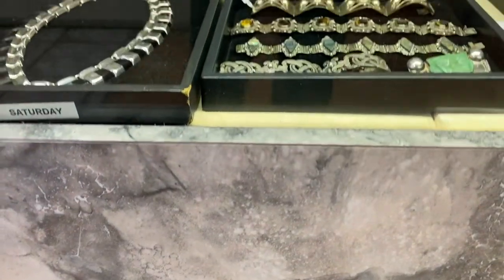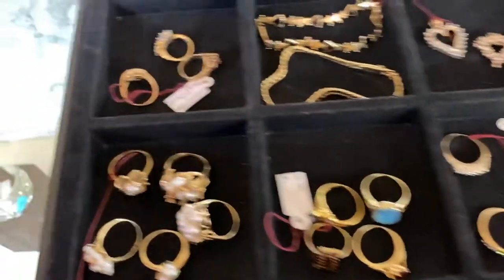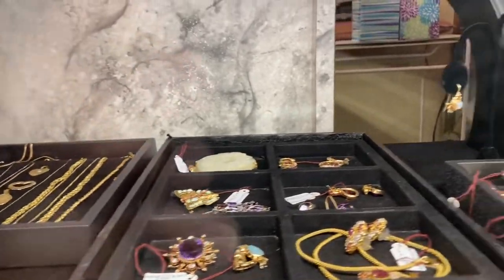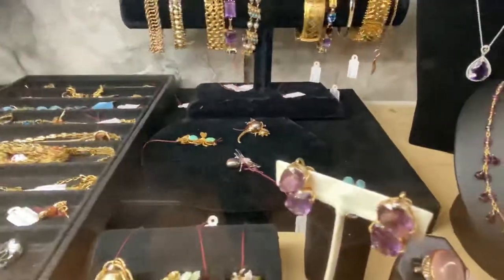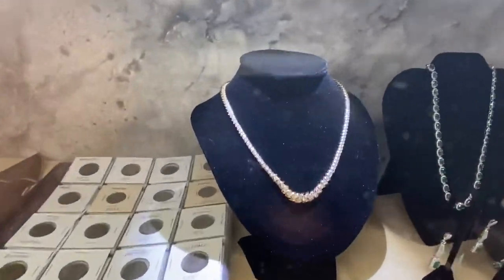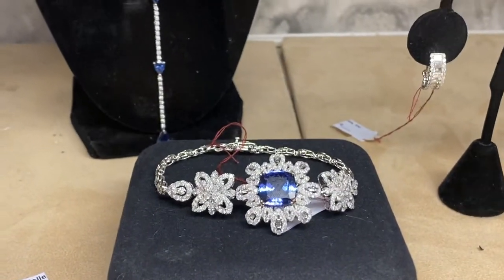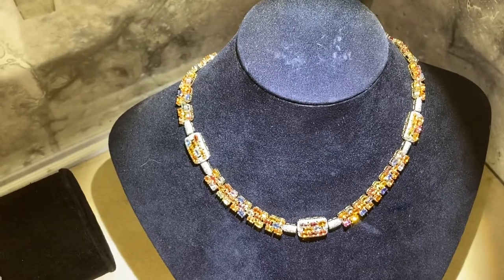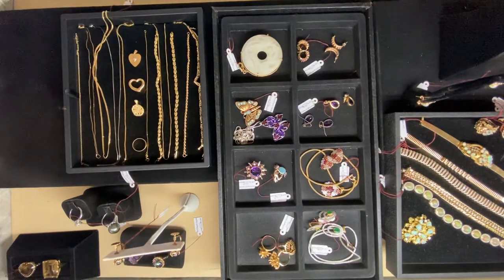May 16, 2020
Estate Jewelry at Auction May 17th